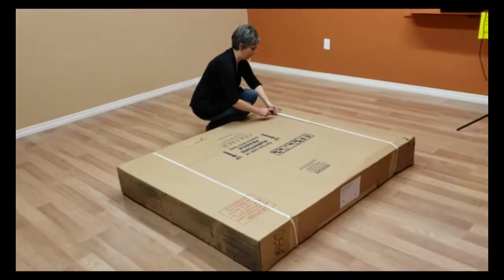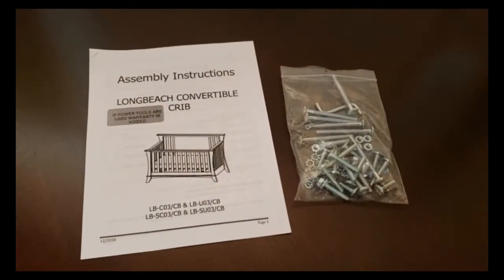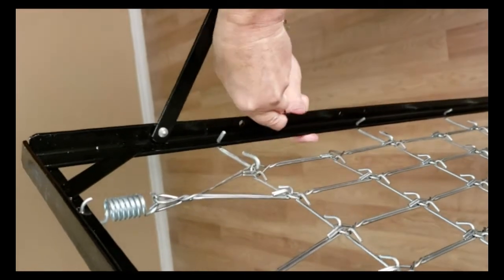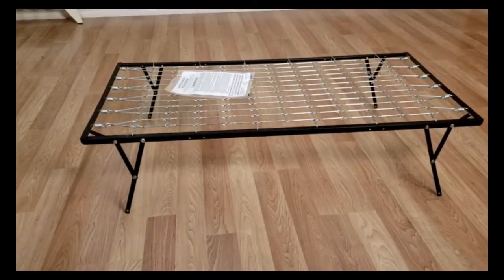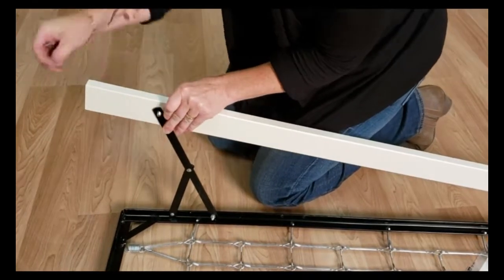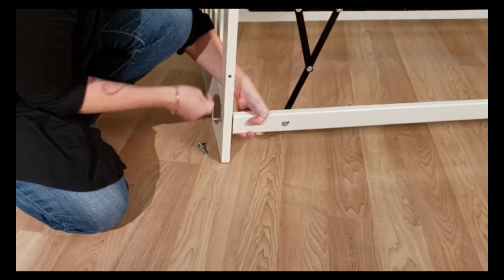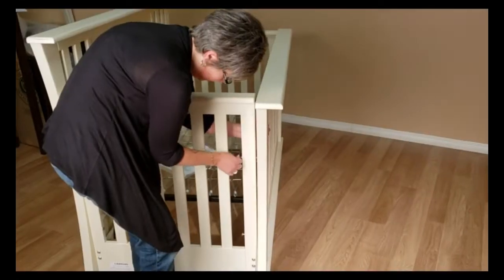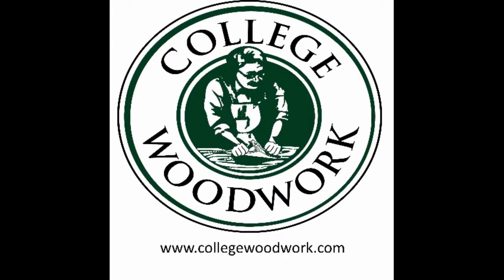College Woodwork/Kidz Decoeur Crib Assembly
This video shows how to assemble a College Woodwork crib.